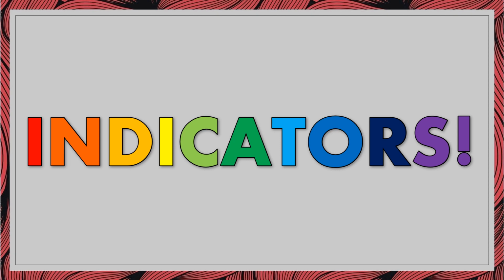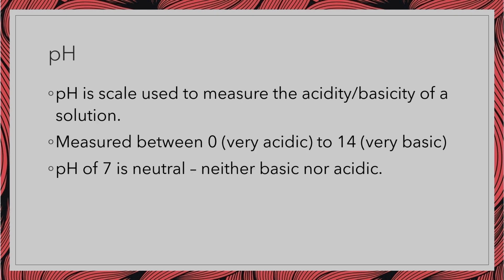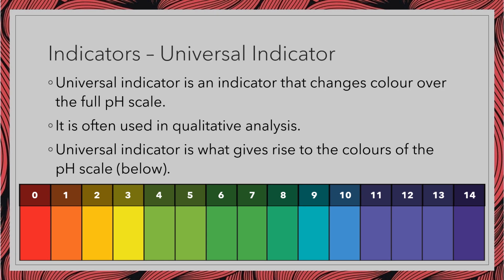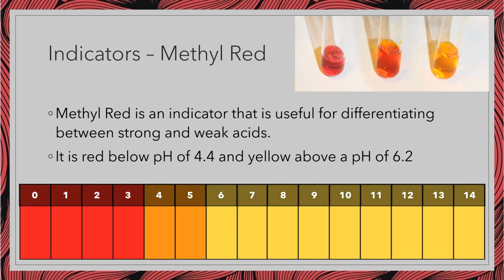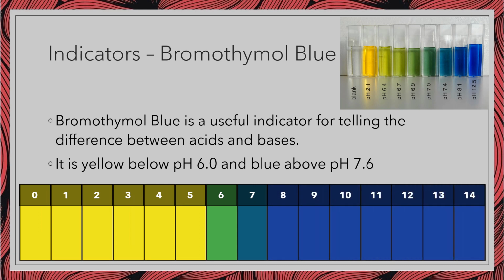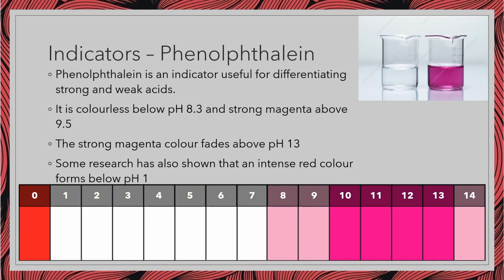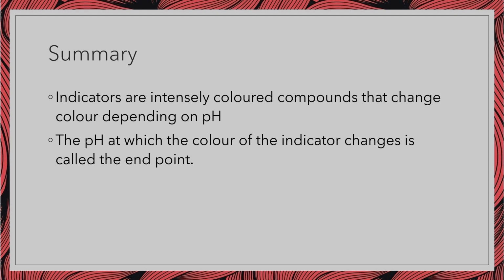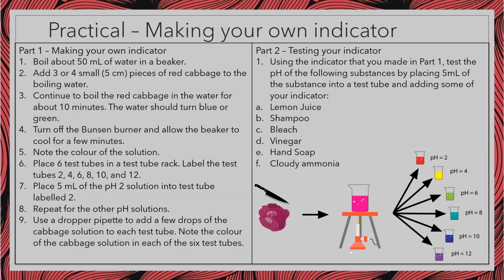HSC Chemistry - Module 6 - Lesson 3 - Indicators